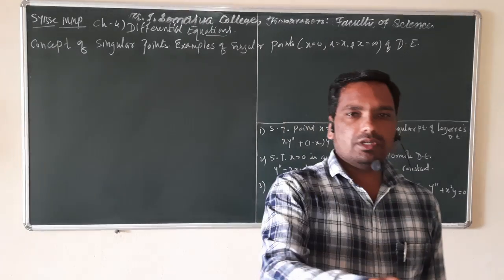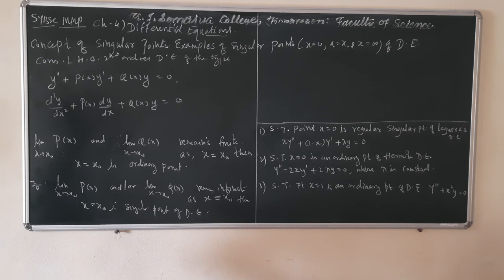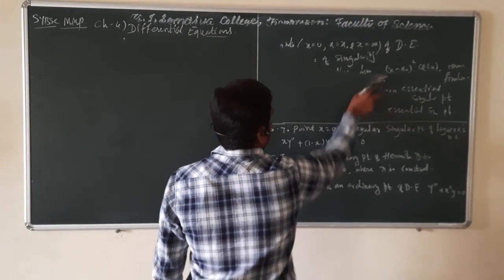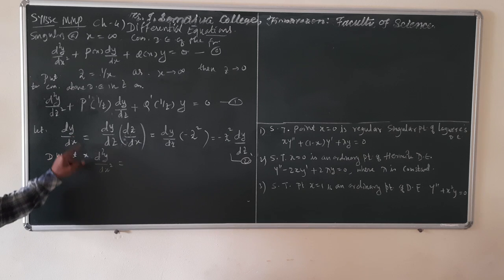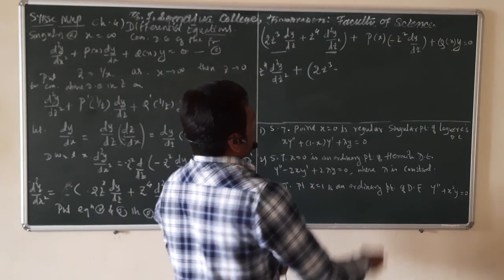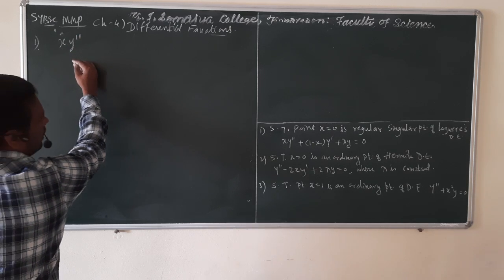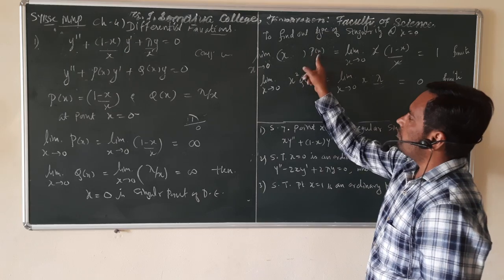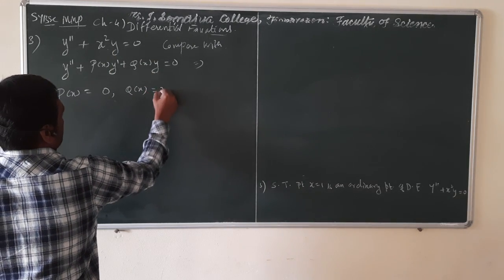SYBSc MMP Ch. 4 L. 3